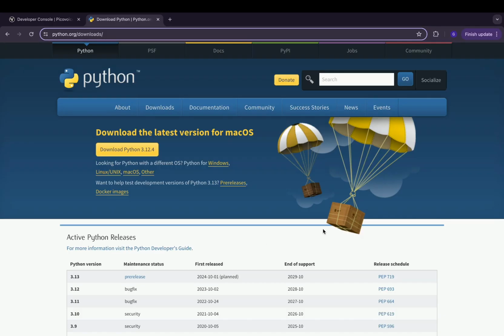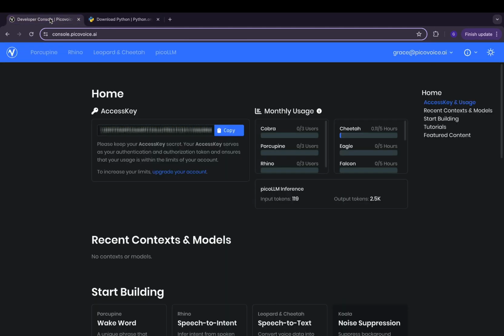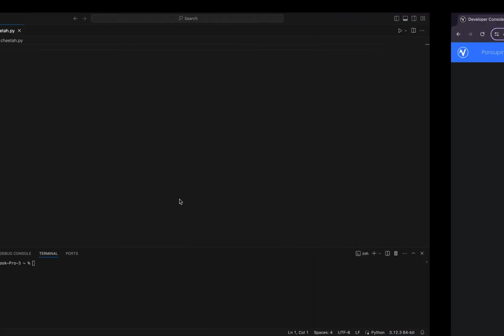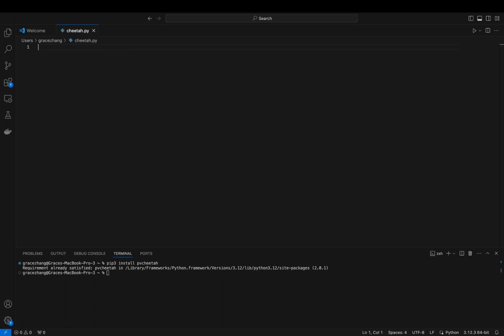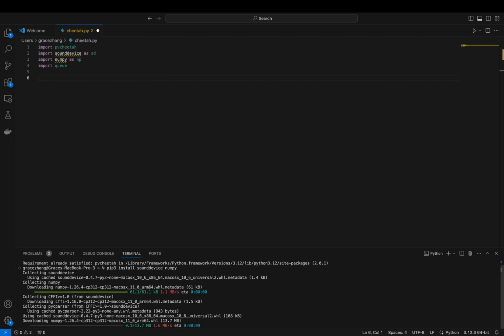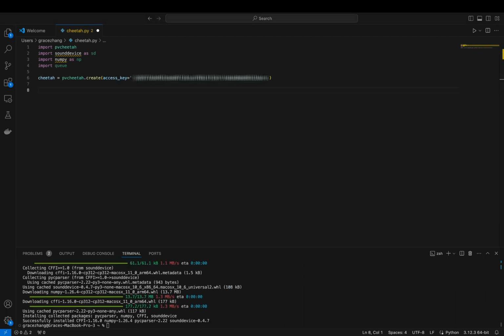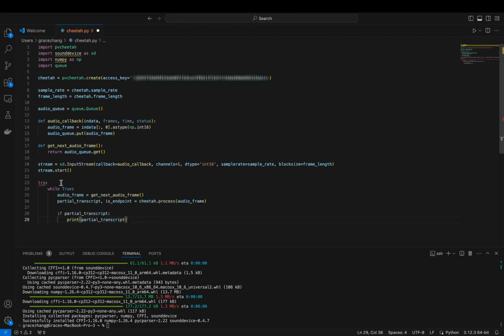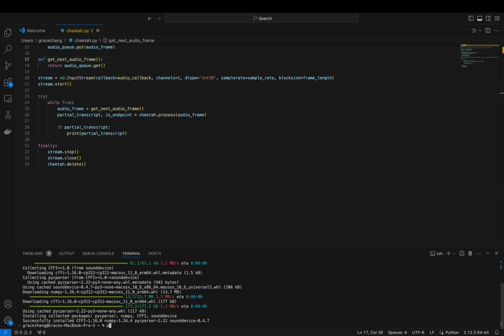How to: Running Cheetah Real-time Speech-to-Text on macOS Using Python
Cheetah is on-device Streaming Speech-to-Text and performs speech recognition locally, keeping your voice data private (i.e., GDPR and HIPAA compliant by design) and eliminating network latency.

0:00 - Introduction
0:05 - Downloading Python and Installing
0:16 - Obtaining Access Key
0:25 - Adapting Cheetah to Specific Domain
0:30 - Installing Cheetah SDK
0:39 - Importing Cheetah Package
0:53 - Creating Speech-to-Text Object
0:57 - Setting Up Audio Recording
1:09 - Transcribing Audio in Real Time
1:17 - Running the Code
1:34 - Real-Time Feedback and Conclusion